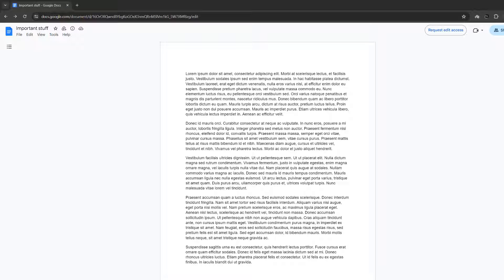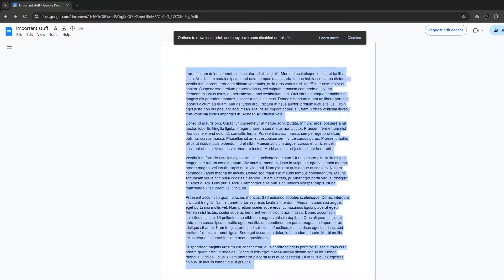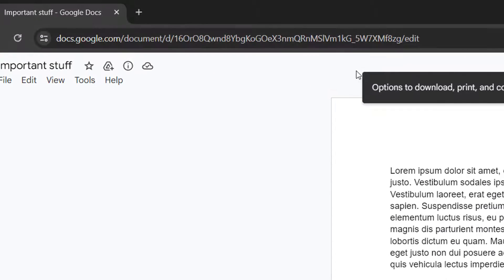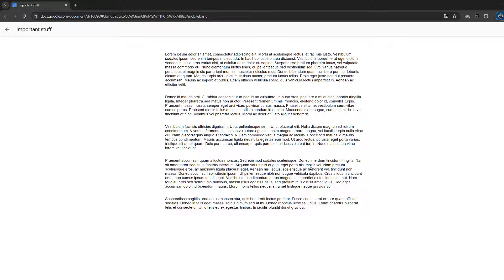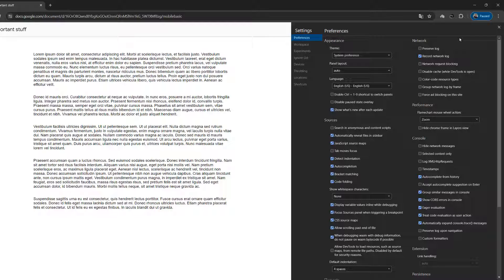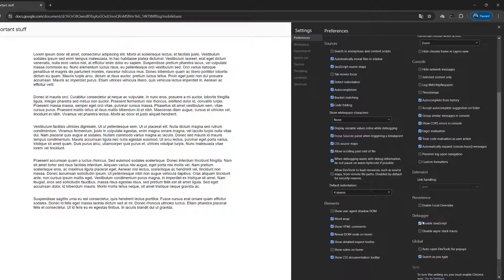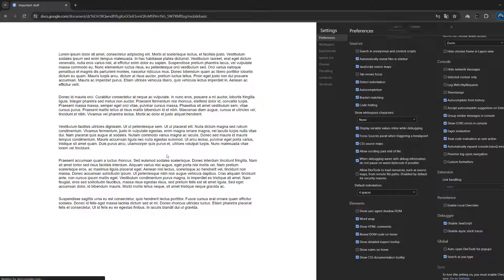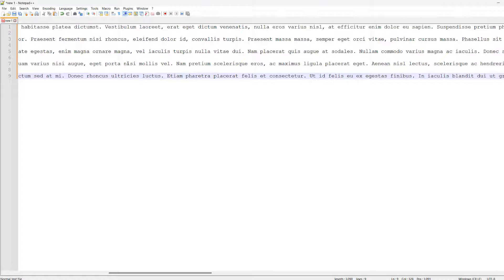How to Copy Data From Protected View Only Google Docs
Greetings, in this google docs tutorial we shall be looking at how you can copy and paste data from a view only google doc. This tutorial is great for if you have a google doc you can view, but you can't make a copy, you can't export it, you can't download it and you can't copy and paste the cells containing the data.

Well with this tutorial on how to copy data from a view only google doc, you can copy and paste the data with no issue. So to copy data from view Only Google docs you need to go to your url address bar and at the end where it says "edit", change that text to "preview". Then hit enter and you will load the google doc you want to copy data from in preview mode. Preview mode for a google doc will allow you to copy and paste data, even if you couldn't in edit mode. This works perfectly for viewing only google docs.

This method allows you to basically make a copy of a view only google doc. Then in this new google doc you have made and pasted data into from the view only google doc. You can then download, export, make a copy of or do whatever you want to the doc you made. So this basically lets you download a view-only google doc online.

This tutorial on how to copy data from view Only google docs should answer the following questions:

Can you make a copy of a Google Doc that's view only
How do I copy data from a view only Google  Doc
How do you copy and paste a Google Doc that won't let you
Can you copy a Google Doc if you are a viewer
How do I copy a read only file in Google Drive
How do I copy a read only file
What to do if you can t copy and paste
How do I download a view only Google file
How do I download a view only Google doc
Can you copy and paste from read only
Can you copy and paste from read only google docs
Can you copy and paste from read only google doc
How to copy Google Docs with Export options disabled
How to copy locked google docs
Download view only document google drive